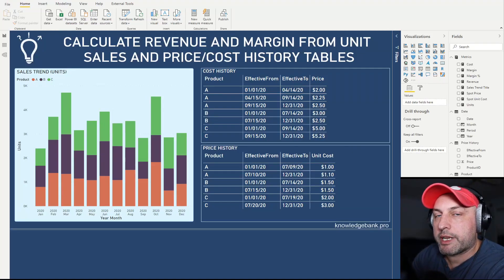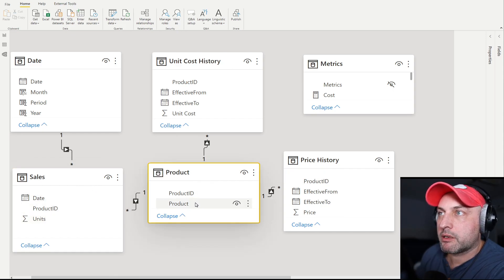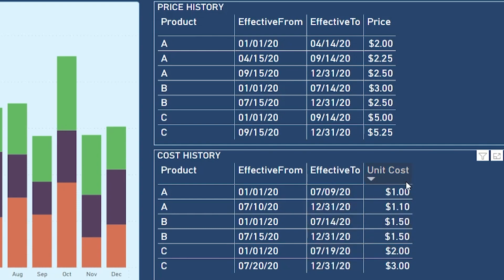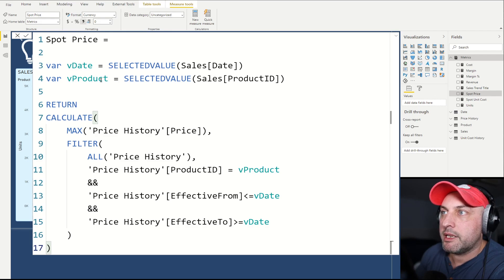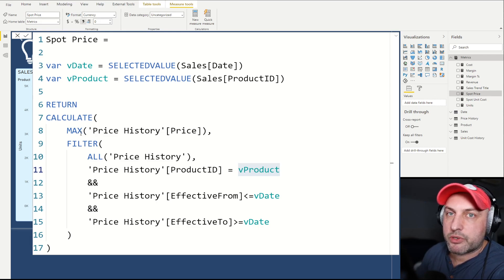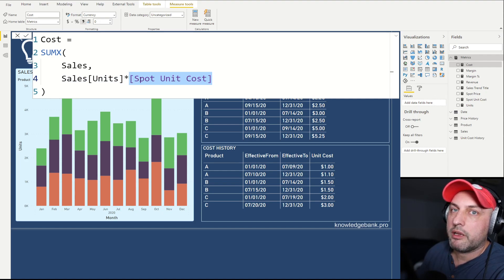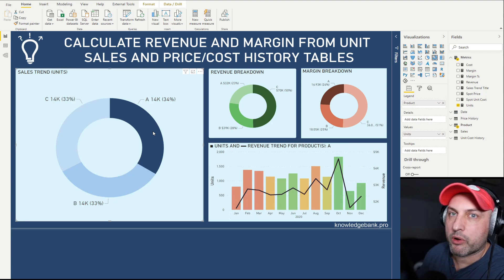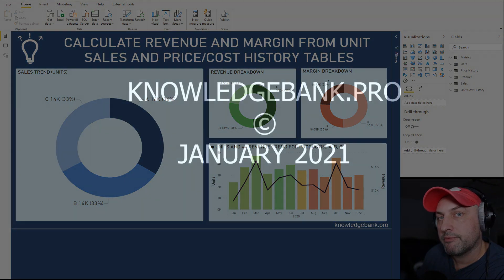How to Calculate Revenue and Margin Using Price and Cost History Tables (Power BI DAX Tutorial)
I use Sales data a lot in my tutorials and usually the Sales Fact table will have the following fields in it:
  1. Date
  2. Product
  3. Revenue
  4. Units
Along with a bunch of other stuff….

Now, it is actually very common for a company to only provide Units in the Sales Table along with a Price History and/or Cost History tables.

Can we derive the revenue and cost on the fly? Of course, we can! Please see the video below for details.

DAX formulas and the Power BI model are also included in the blog post